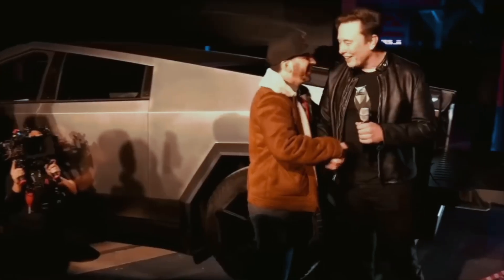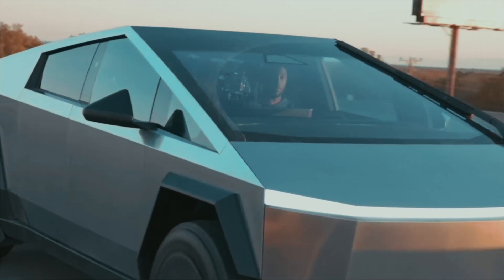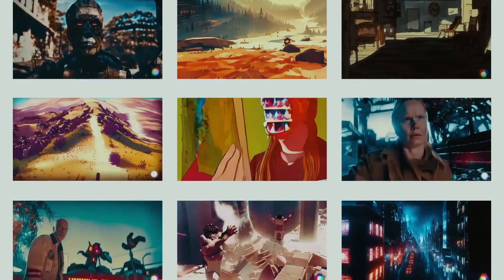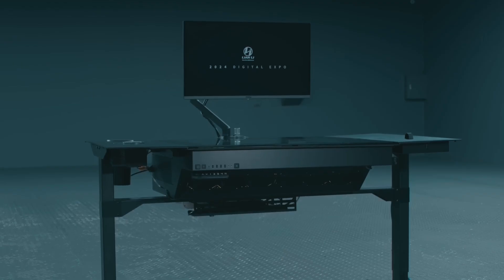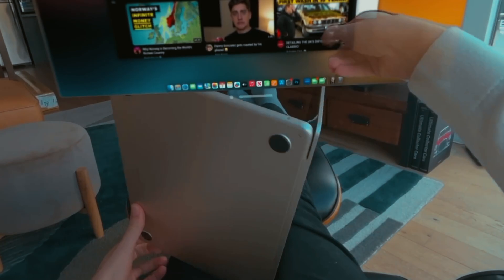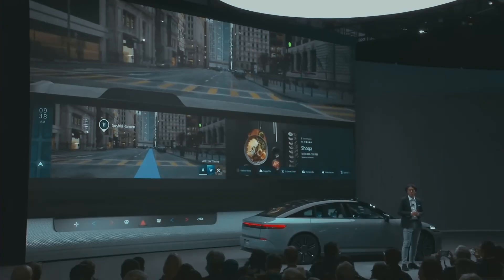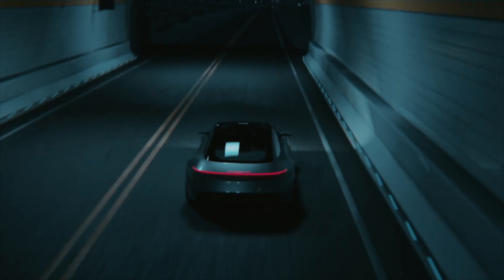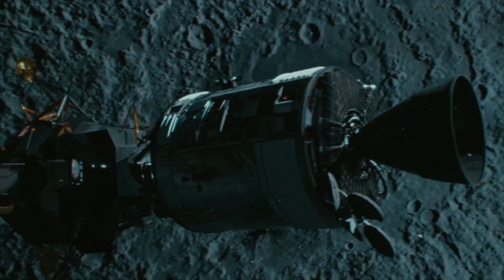The epic fail of Tesla Cybertrack, OpenAI generates Both videos and a novelty from APPLE: VisionBook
Hello everyone, this is a Kick, which means you will have an excellent portion of techno news from all over the world. In this issue, Tesla Cybertrack owners will complain that a pickup truck made of stainless steel is rusting from simple rain. Openal, which generates incredibly realistic 60-second videos and even creates its own search engine that will spoil Google's blood. VisionBook Air Max Ultra, that's what the new Cupertino gadget will be called, which Tim Cook doesn't even know about. Chrysler presented the concept of an electric car with unlimited wireless charging and SpaceX, which solved the fuel problem and launched a Falcon-9 rocket with the Odysseus module to the Moon. All this and more, right now. Let's go.